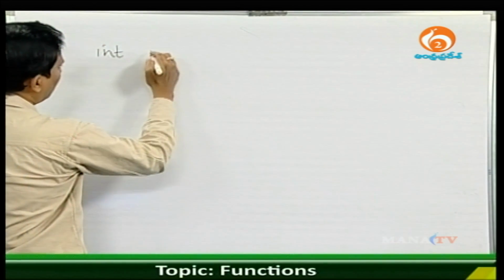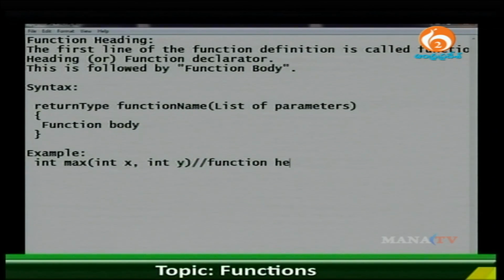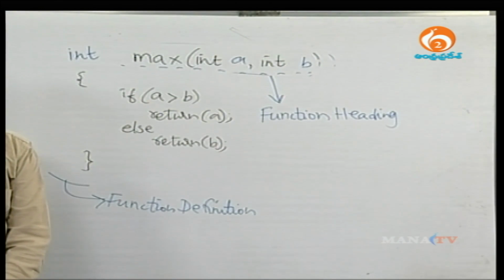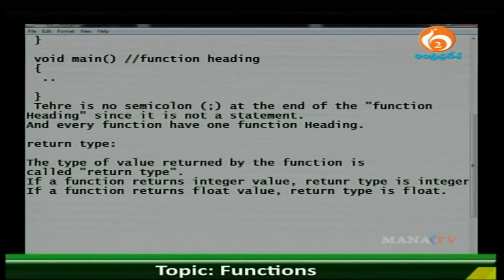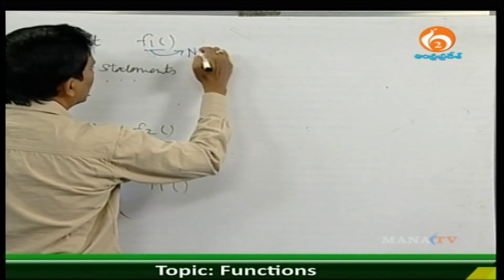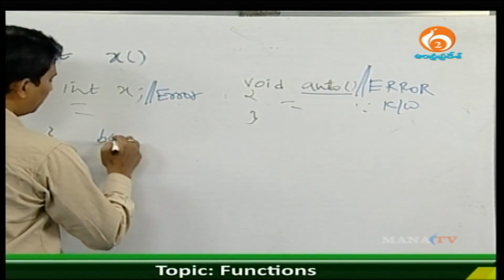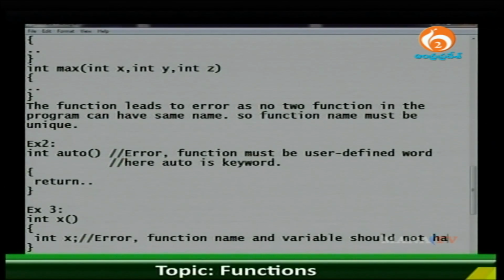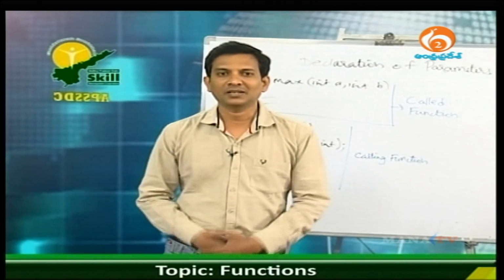Functions - 3 | APSSDC | MANATV | 09-01-2017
User Department Name:
Andhra Pradesh State Skill Development Corporation

Topic Name  :Functions - 3

Presenter's name& Designation: K.Rajendra Prasad, Associate Project Manager, APSSDC